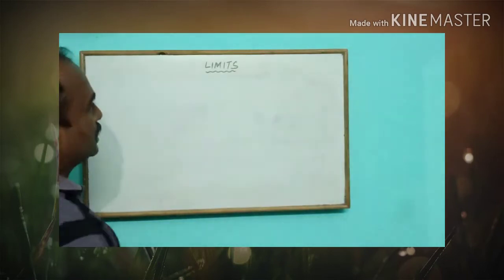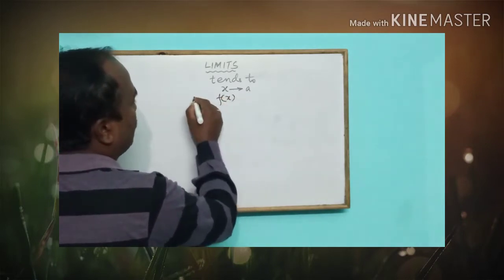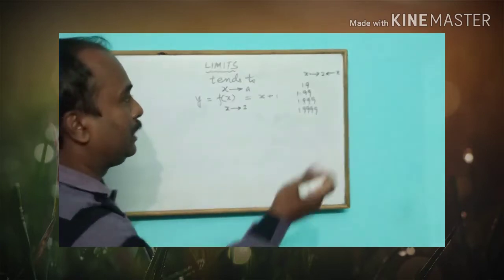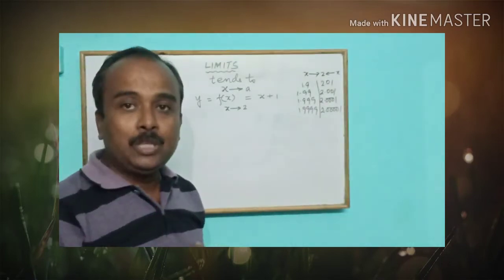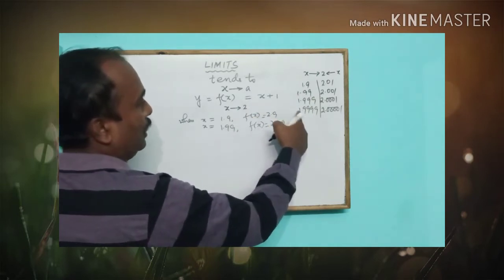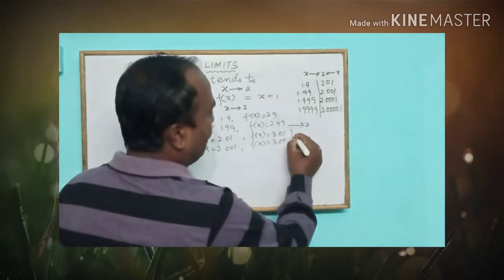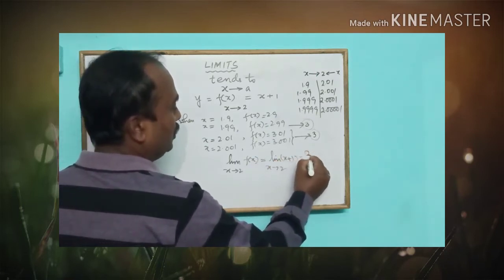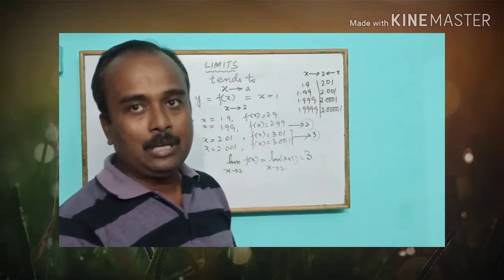Limits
Concept of limits for class 11